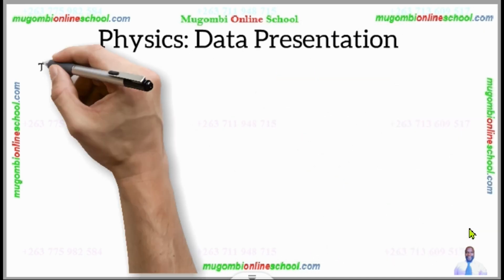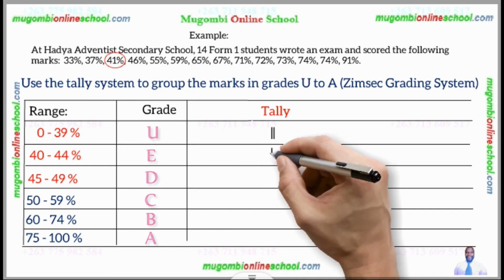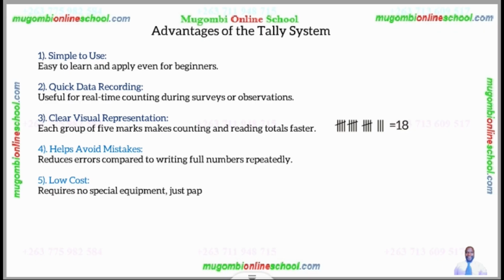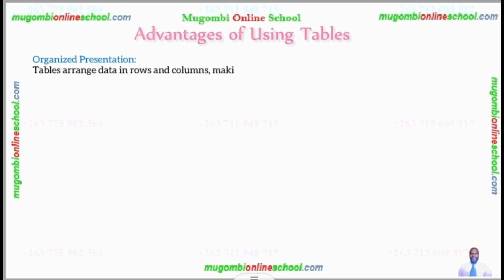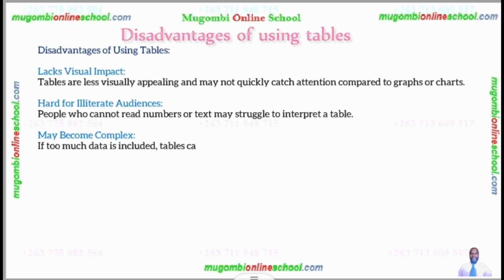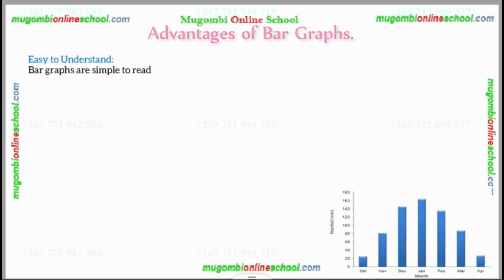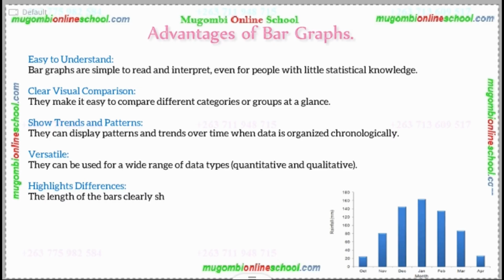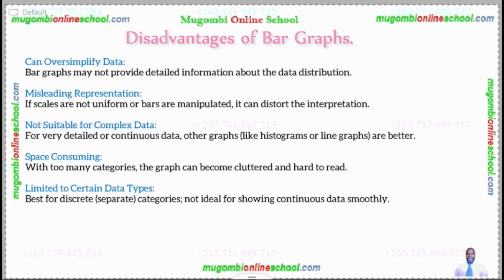Form 1 Combined Science: Data Presentation (Tables, Tally & Bar Graphs)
Learn Data Presentation in Form 1 Combined Science with Sir Mutahwani.

Methods of presenting data (tables, tally charts, bar graphs)

Practical examples for Form 1 learners

This lesson is perfect for students in Zimbabwe and beyond preparing for Form 1 Combined Science exams.

👨‍🏫 Teacher: Sir Mutahwani – Mugombi Online School

Timestamps (Example – Adjust after uploading):

0:00 – Introduction to Data Presentation
0:22 – What is Data?
0:54 – Tally Systems Explained (advantages & Disadvantages)
04:00 – Tables in Data Presentation (Advantages & Disadvantages)
6:37 – Bar Graphs and Uses (Advantages & Disadvantages)
10:09 – Conclusion